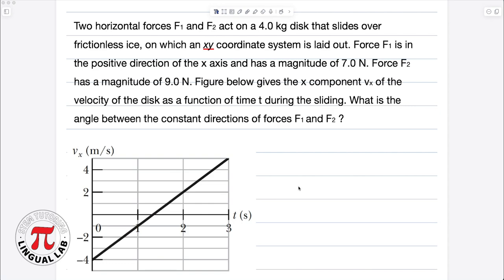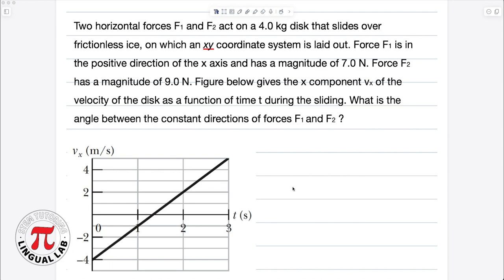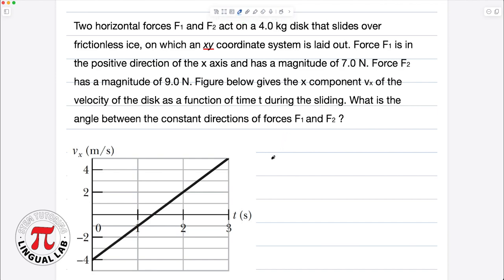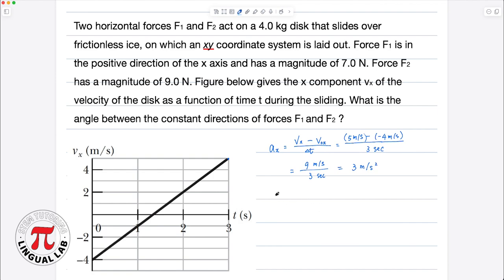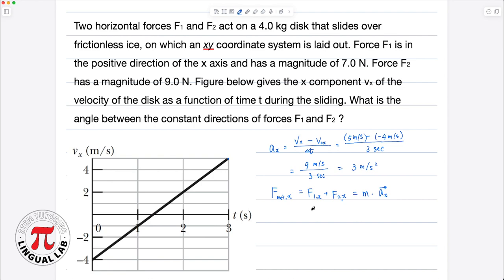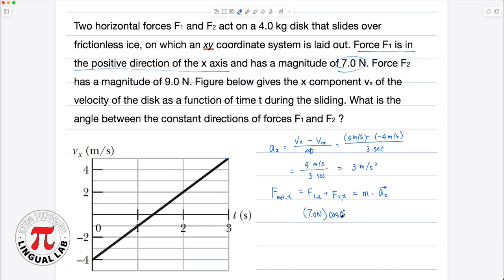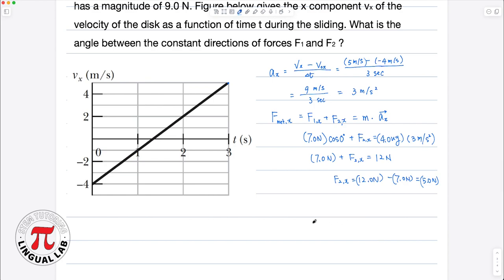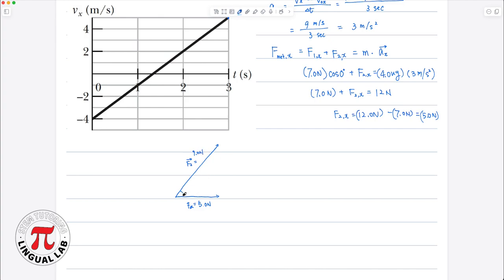Two horizontal forces F1 and F2 act on a 4.0 kg disk that slides over frictionless ice,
Two horizontal forces F1 and F2 act on a 4.0 kg disk that slides over frictionless ice, on which an xy coordinate system is laid out. Force F1 is in the positive direction of the x axis and has a magnitude of 7.0 N. Force F2 has a magnitude of 9.0 N. Figure below gives the x component vx of the velocity of the disk as a function of time t during the sliding. What is the angle between the constant directions of forces F1 and F2 ?